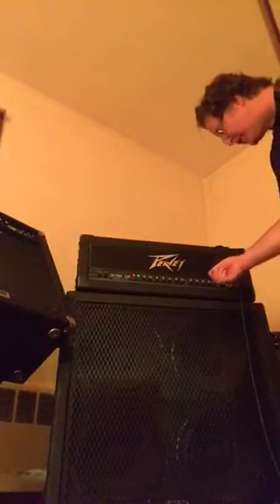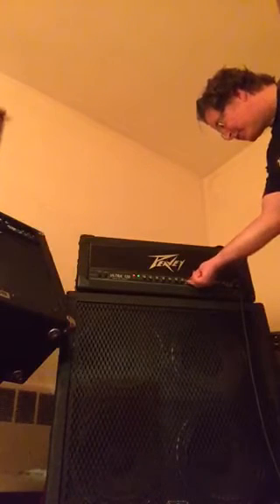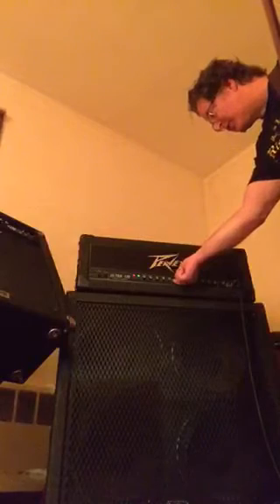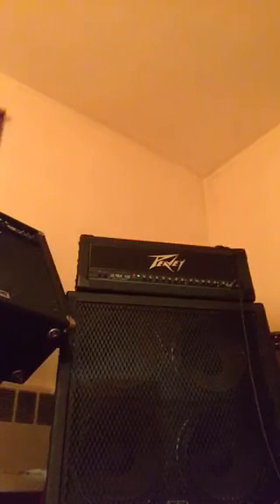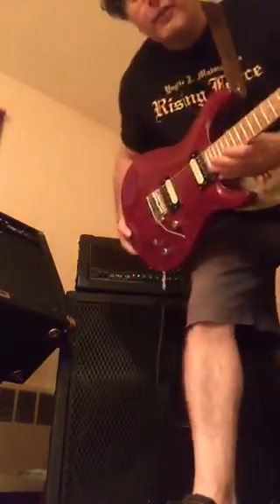Peavey Ultra 120 on the cheap!!